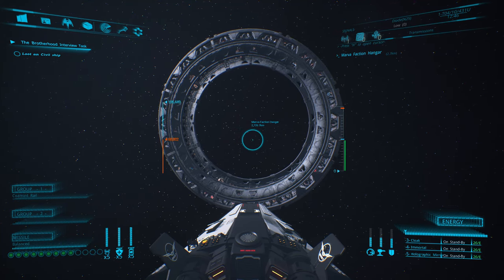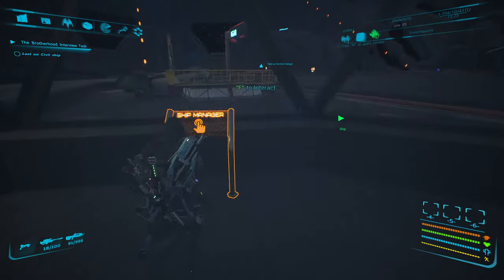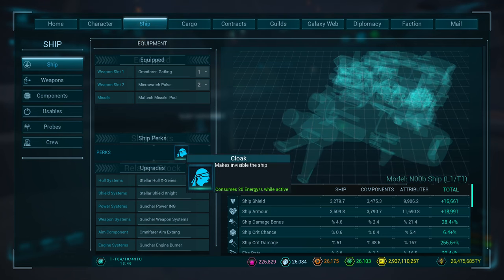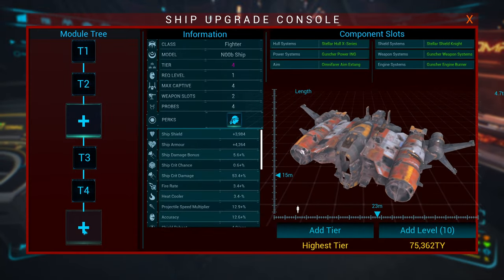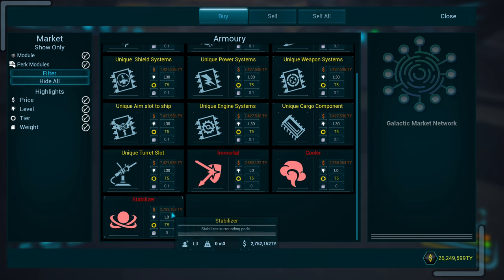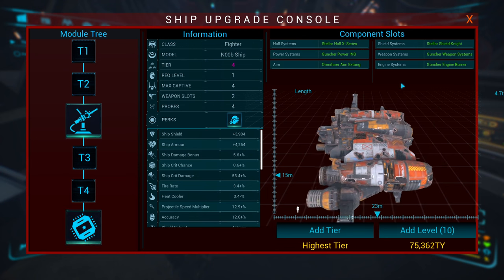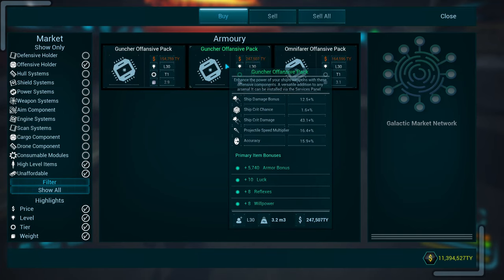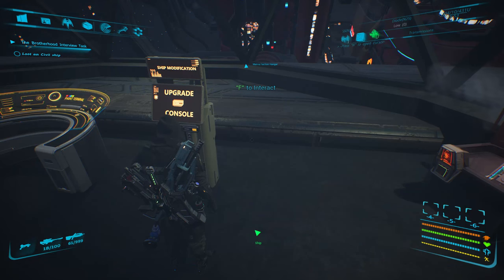SpaceBourne 2 | How to Upgrade your Ship!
SpaceBourne 2 gameplay with DeLindsay. Here's another 'Quick Hax' video where I show you in under 3 minutes how to upgrade your Ship in SpaceBourne 2.